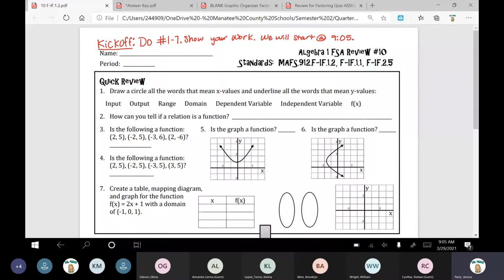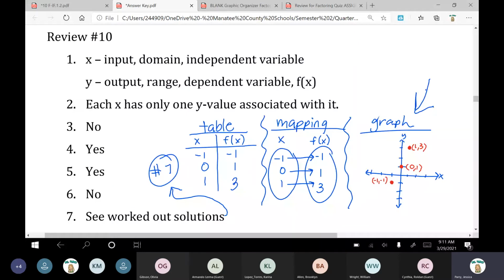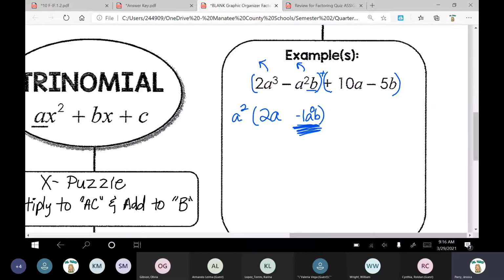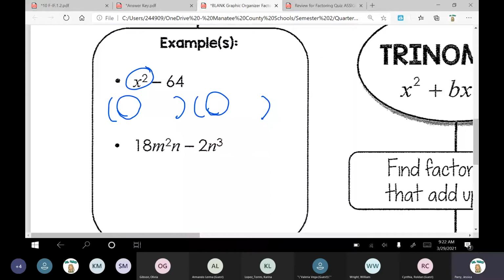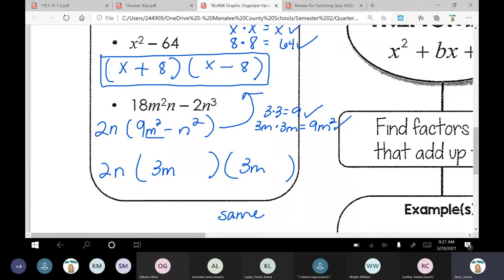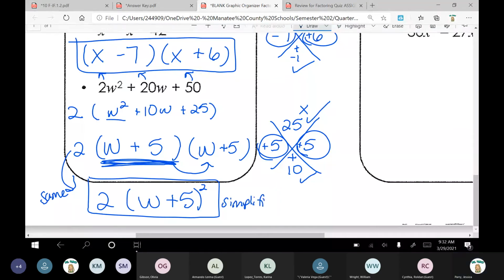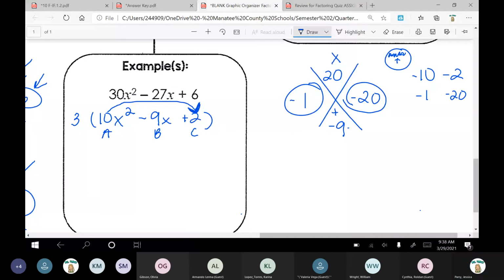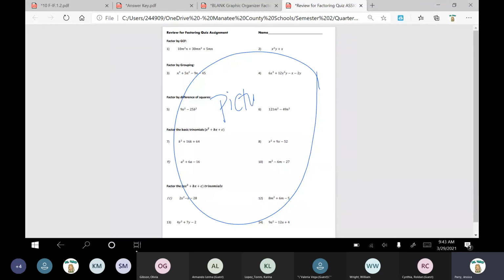W3 3/29- TEAMS MTG 9 AM- Review for factoring for Quiz ASSIGNMENT